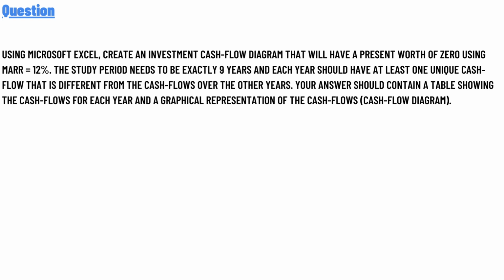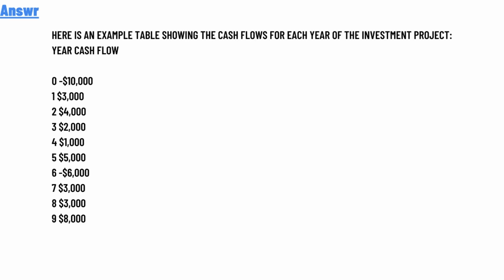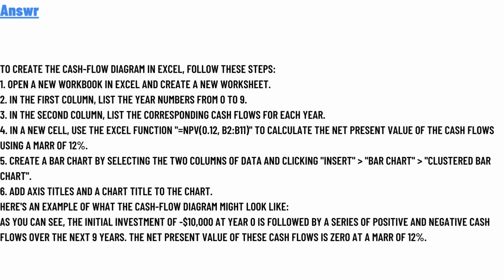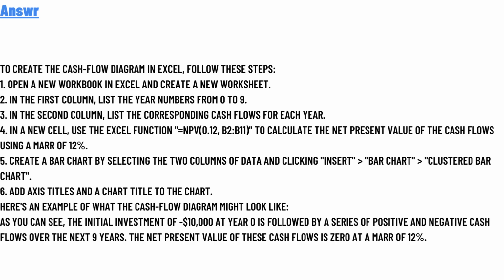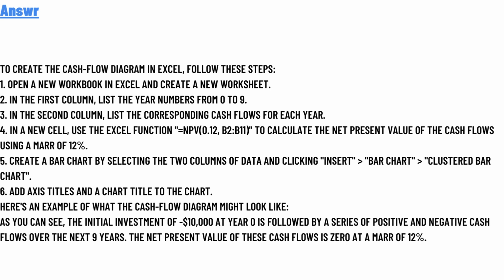Using Microsoft Excel, create an investment cash-flow diagram that will have a present worth of zero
Using Microsoft Excel, create an investment cash-flow diagram that will have a present worth of zero using MARR = 12%. The study period needs to be exactly 9 years and each year should have at least one unique cash-flow that is different from the cash-flows over the other years. Your answer should contain a table showing the cash-flows for each year and a graphical representation of the cash-flows (cash-flow diagram).